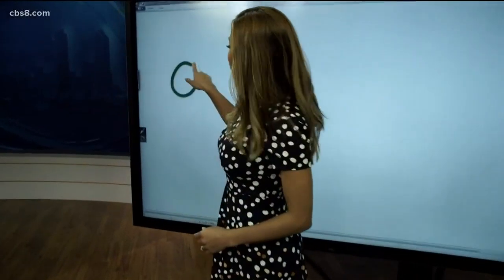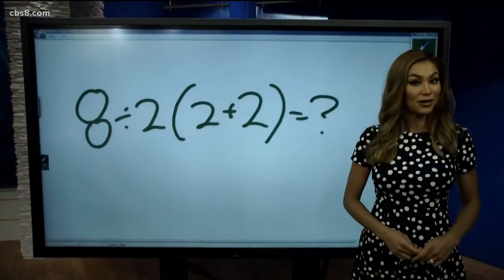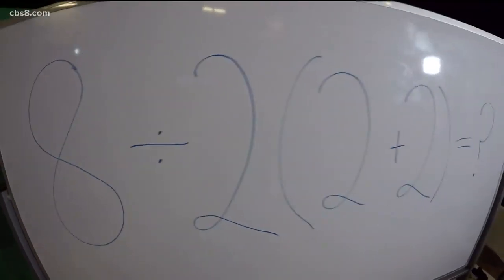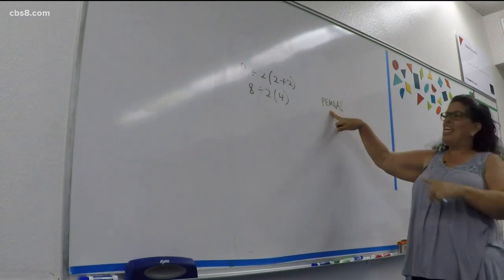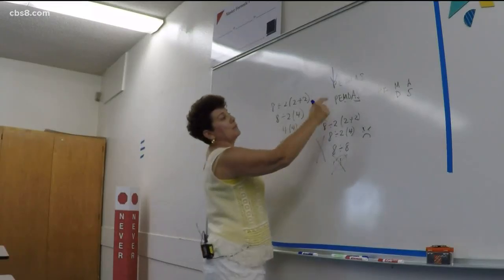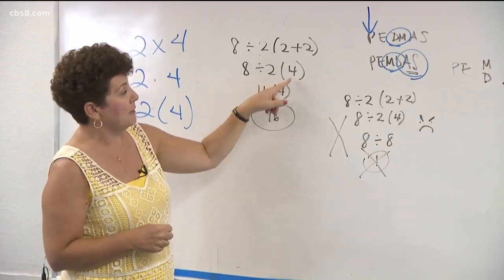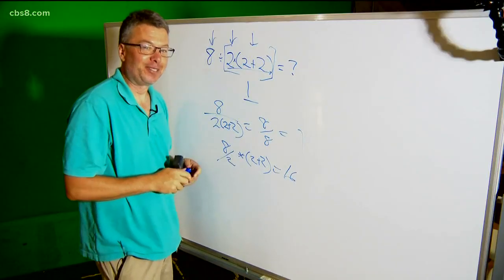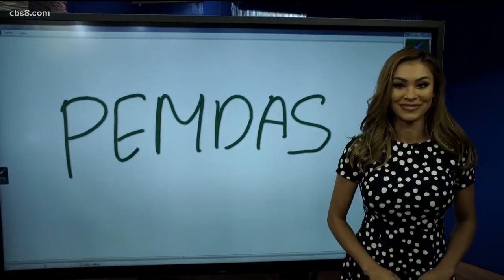This math problem is dividing the internet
It's dividing the internet. No, it's not politics. It's a math problem